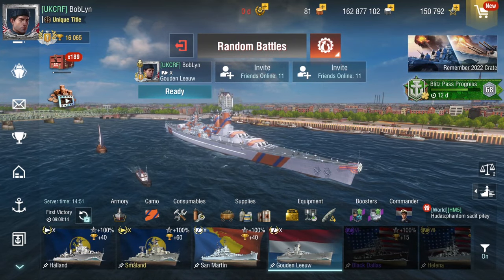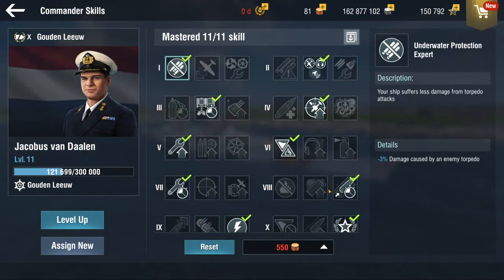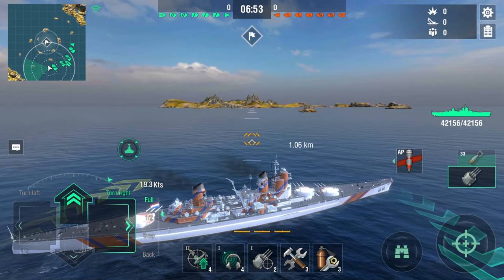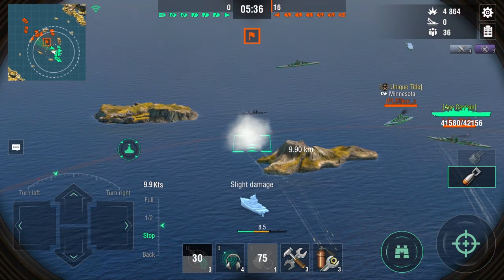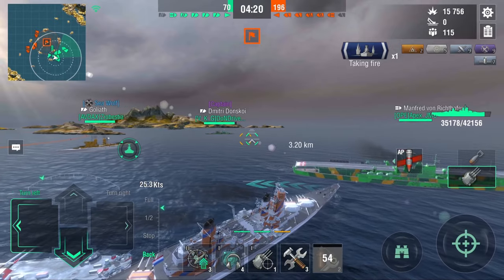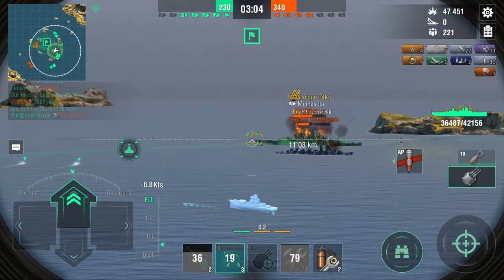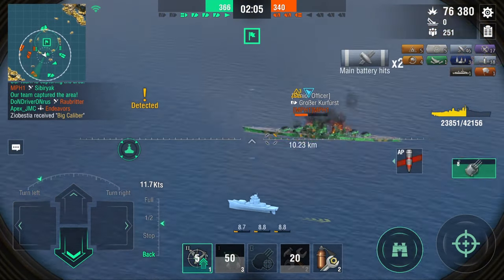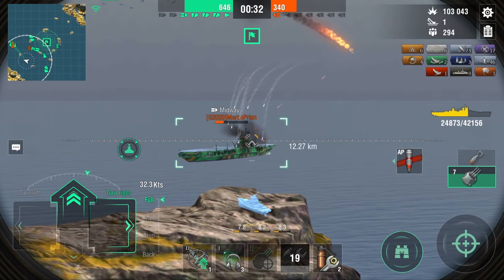Gouden Leeuw Ship-To-Shore Radio - Legendary Module Review Wows Blitz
This was a fun game, hope you enjoyed!

Lebkuchenmann

emdermonkay

Saiyajin
Mikeyace
The Lightgamer

Sou1fire Games

John Hannigan

LordJim

StormEel369

namelessfear1

The Glorious Thing
mhz
Nicolas NPS

CanonFodder

Blitz Yeeter

David A
WobbleJelly

Redgamingdino

Arsonist
professional noob
Oldfart_AIR
Les Vickroy

WU-Gambino

Adarsh Hari
Armyvetplays Guitar

Matt RAGE

Diseasedsteak
Spitroasted Penguin

Aaron Avalos
The Pony
Pakde Rujak
Yuri Basyuk

WasNobodyHere?

Sam Grey
Naz

Dscary1
Shivaraj Ullagadda
Jan Eberlein
Ollo

Hello DSTYR

The Big Hunter

Naughty1

s rö

Daruma

Fishmilk
mixtimn

Ort74
Benjamin Landen
Liineal
Tropostriker
Losing Grip
Ilham Maliki
Andrue Rutter
SentinelCRO
Teo 20
Nukes Warships
Bismarck_Lindemann
WilhuffTarkin
Sou1fire Games
chūjō
meXXster
LiteZetin
Raiden
Knuckles
Nevzat Hepözel
USS Arizona
Chris
stefan harasymiw
kerfuffles

Papanikolis

Alister

WakelessXistance

PERKY

Vulture969

admiral_HiHi

Karim karim

Arikel

Nanakura tendean

Vit Zlabek

Fun With Caleb

Tenryu

Algean
Tomainia

奏蘇